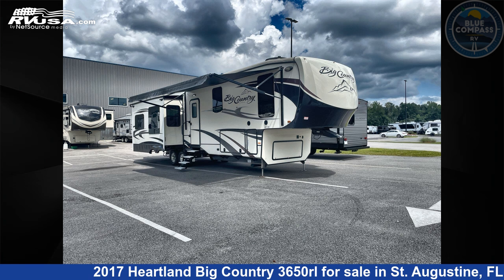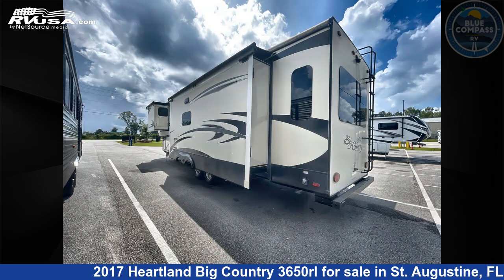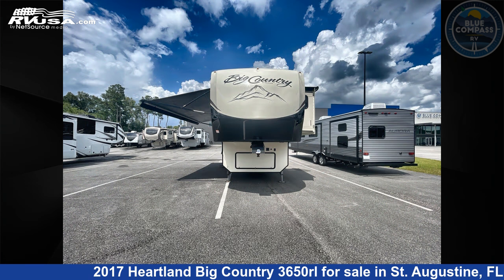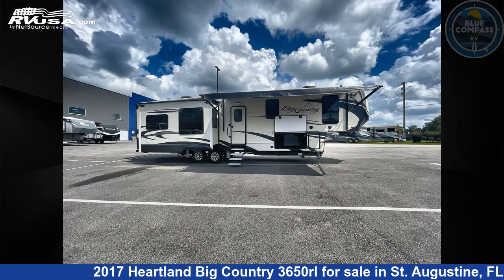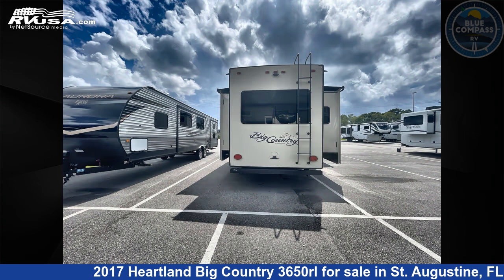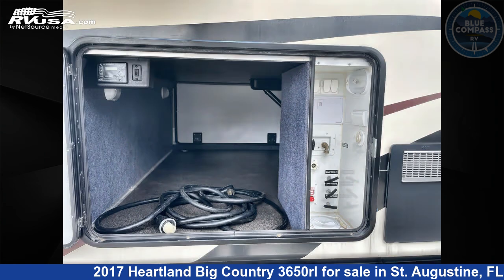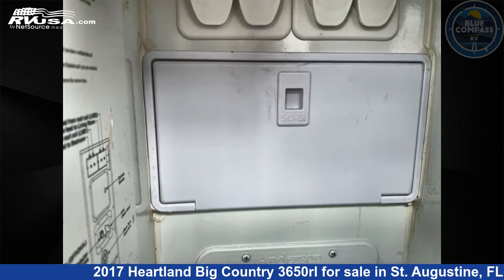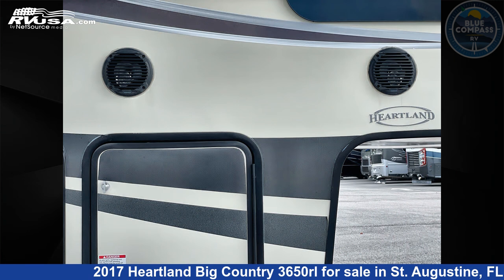Eye-catching 2017 Heartland Big Country Fifth Wheel RV For Sale in St. Augustine, FL | RVUSA.com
This 2017 Heartland Big Country 3650rl is a Fifth Wheel RV. It is located in St. Augustine, FL 32086 and is offered for sale by Blue Compass RV St. Augustine. This Used Heartland Is 40' 0" in length and features sleeps 4, Slideout, and 65 gal fresh water capacity. The floorplan layout of this Fifth Wheel features Front Bedroom, Kitchen Island, Rear Living Area.

Blue Compass RV St. Augustine is a dealer for brands like: Black Series, Forest River, Jayco, Thor and offers the following rv services: Parts/Accessories, Service. They stock rv types such as: Class A, Class C, Fifth Wheel, Popup, Travel Trailer. For more information and pricing on this unit, To see all units available for sale by Blue Compass RV St. Augustine,